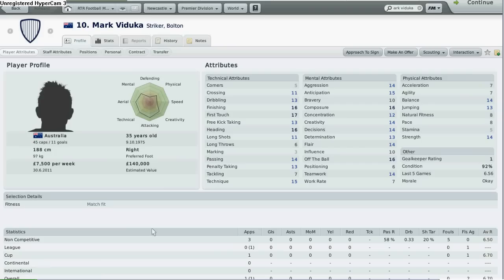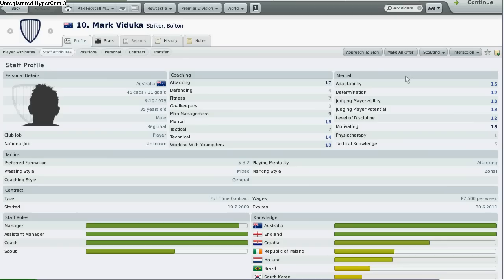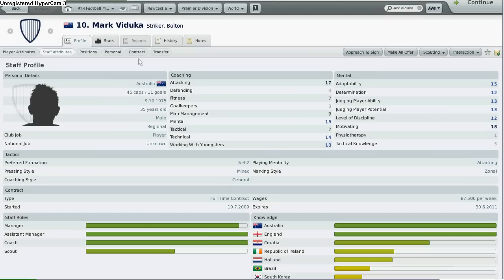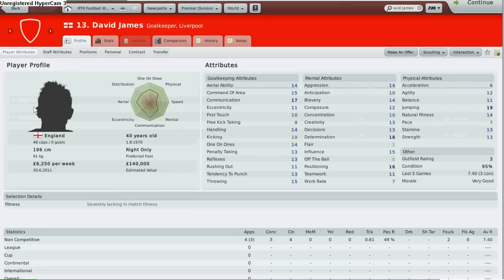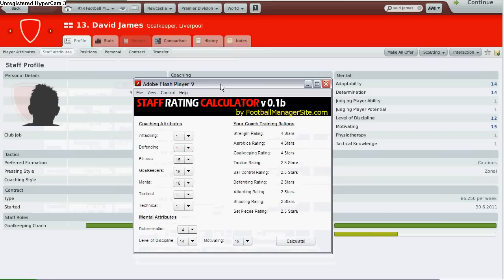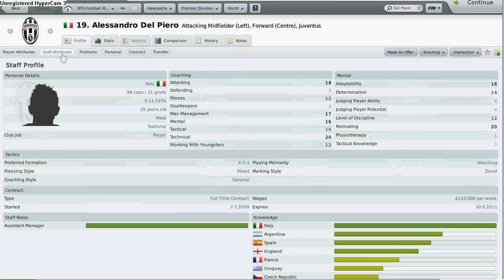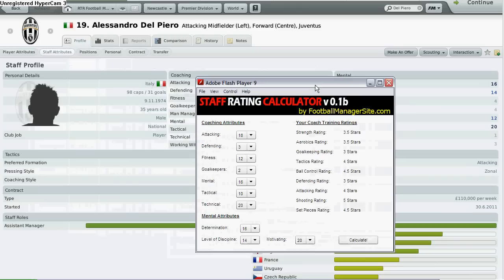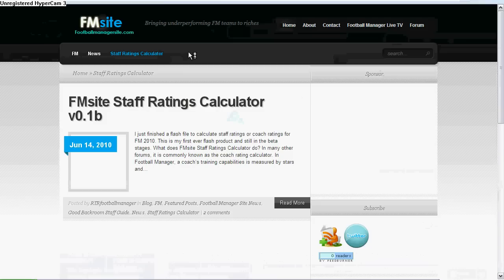FM 2010 Players Retiring To Become Staff Part 1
On how you can look for good staff for your team from retiring players in FM 2010. This is Part 1